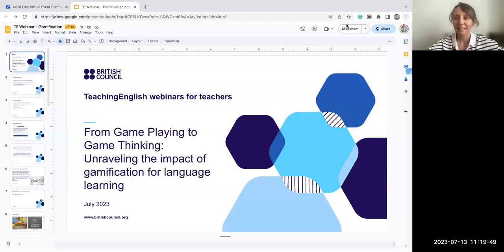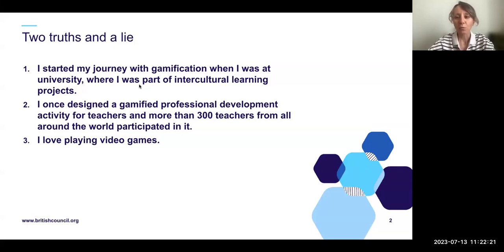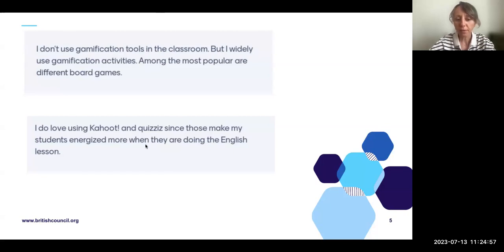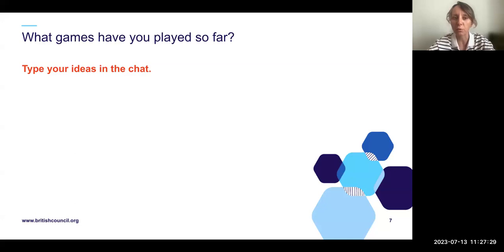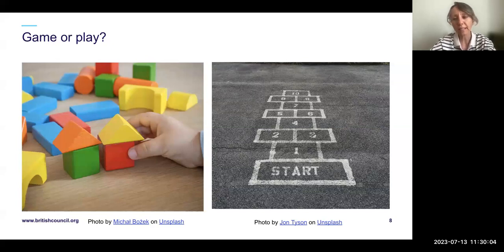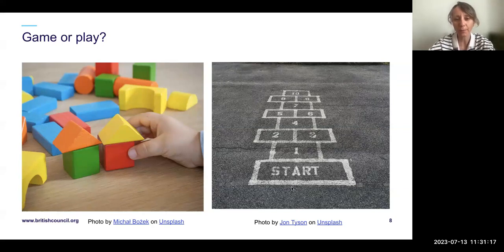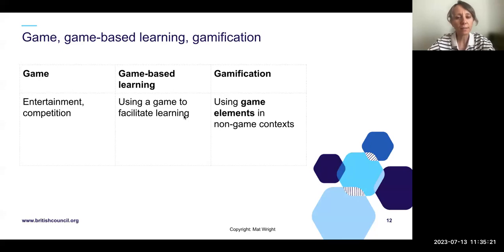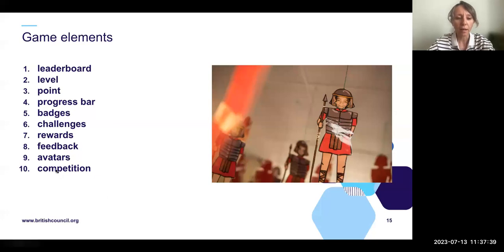How to use gamification in language learning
Webinar: From game playing to game thinking: Unravelling the impact of gamification for language learning.

In this session, Sirin Soyoz looks at the power and potential of gamification as a tool for making our language classrooms more engaging, interactive, and effective. Gamification is more than just games or game-based teaching. She delves into the game mechanics that can be employed and explores the ingredients that make gamification work. She also provides some examples to demonstrate how this innovative approach can inspire our students and transform learning environments.